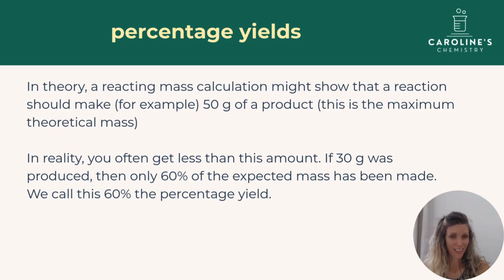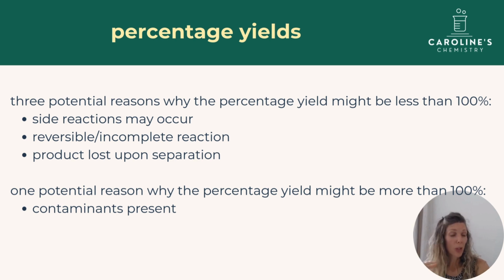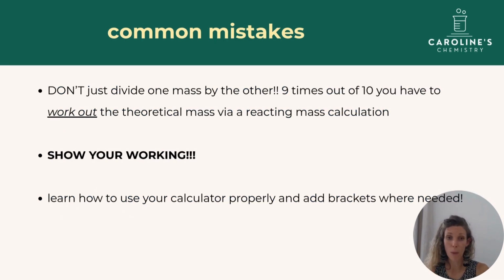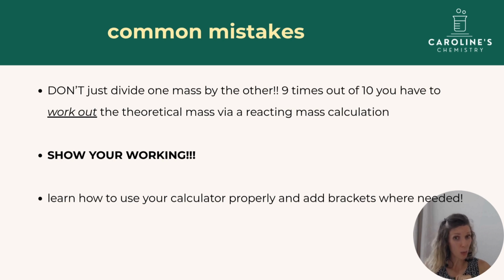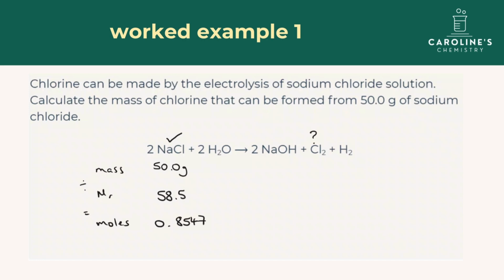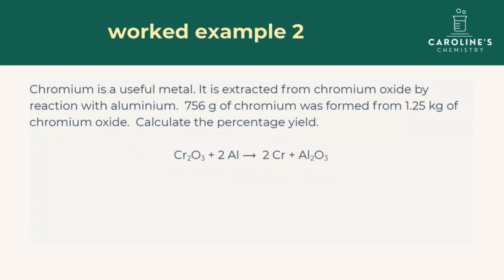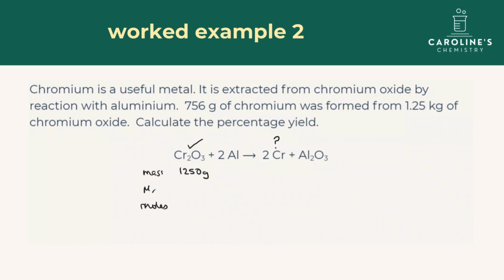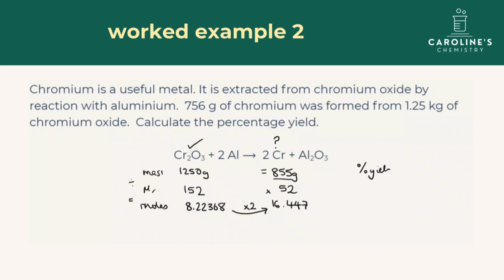Percentage Yield | How to Calculate & Avoid Common Mistakes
Learn how to calculate percentage yield in chemistry – and why it’s rarely 100%! We’ll cover:

- What percentage yield tells us about a chemical reaction
- The simple formula for percentage yield
- Why yields can be lower than expected (and how to explain this in exams)
- Worked examples for GCSE & A Level Chemistry

📚 Ideal for quick revision or mastering calculations before your exam.